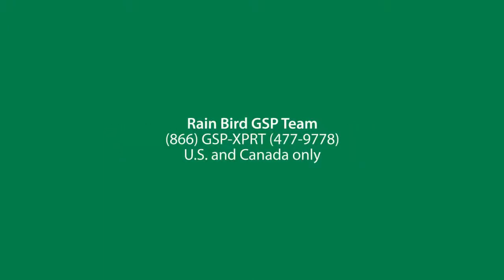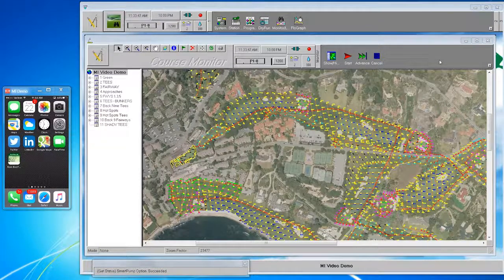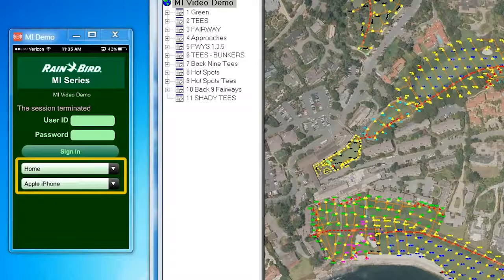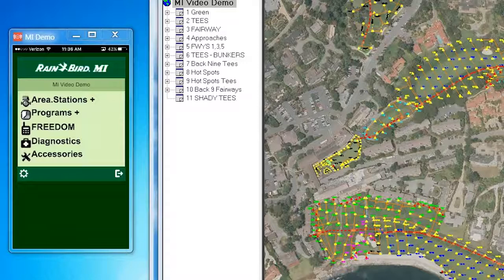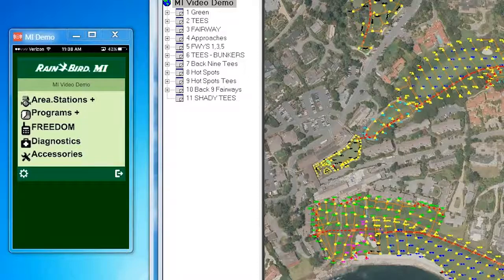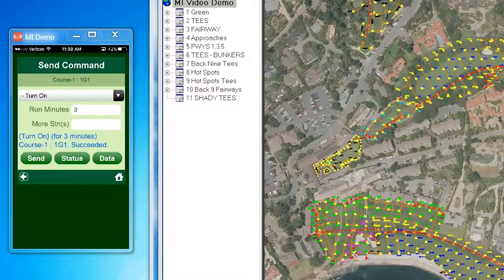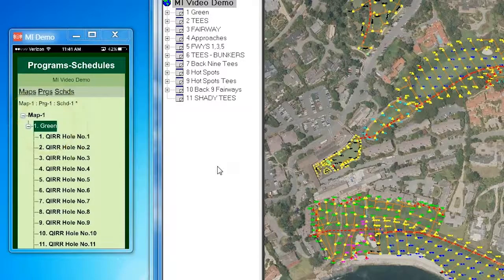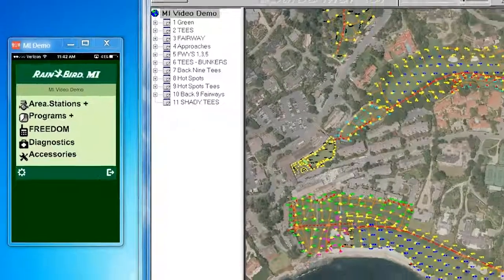Rain Bird MI Software Overview